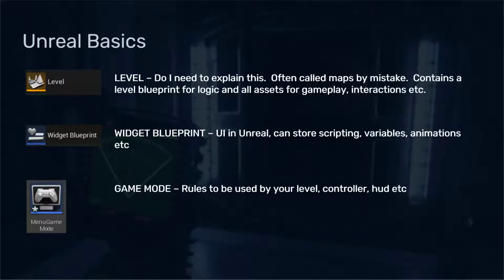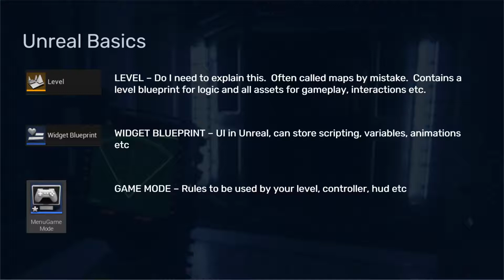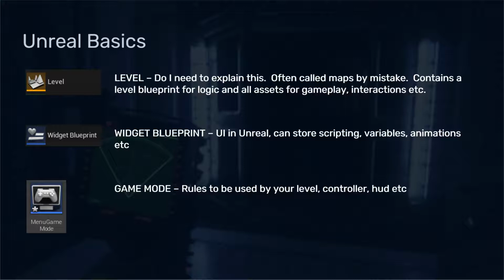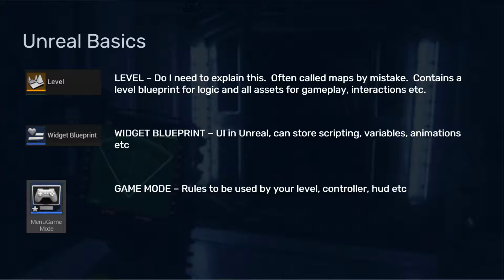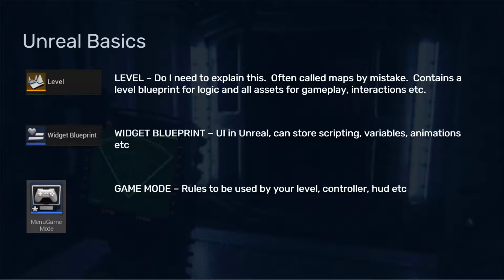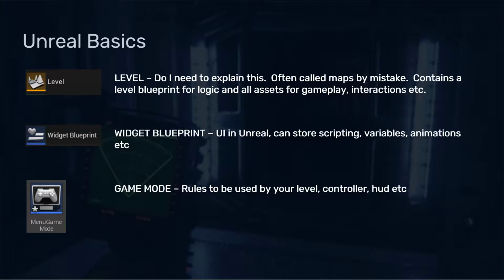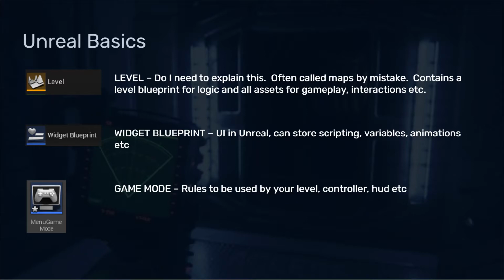UI in Unreal - The Basics